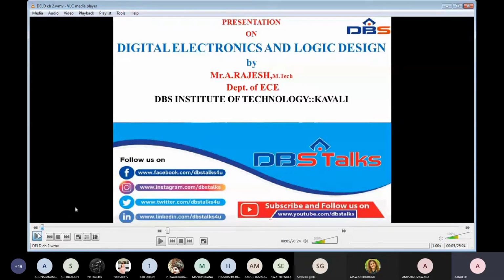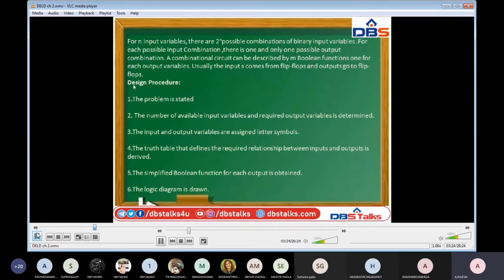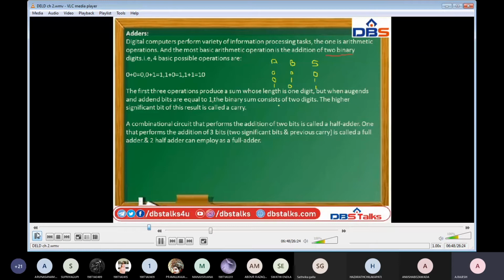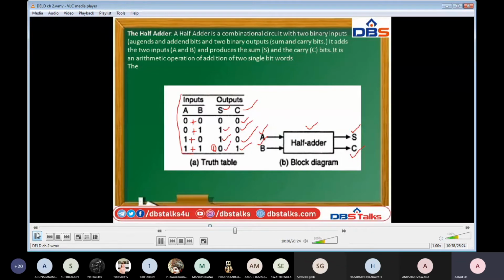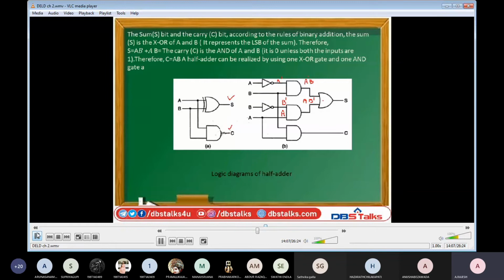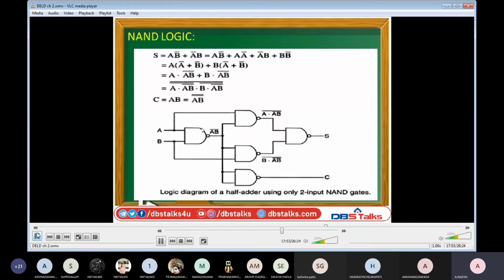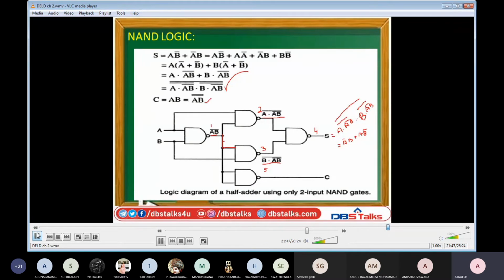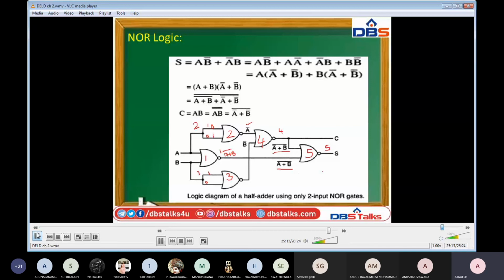DBS -COMBINATIONAL CIRCUITS,HALF ADDER,IIB.TECH-I SEM,UNIT-II,COMBINATIONAL CIRCUITS.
SUBJECT: DE&LD
BRANCH: ELECTRONICS AND COMMUNICATION ENGINEERING
YEAR: IIB.TECH -I SEMESTER
UNIT NO: II
UNIT NAME: COMBINATIONAL CIRCUITS
TOPIC: COMBINATIONAL CIRCUITS,HALF ADDER